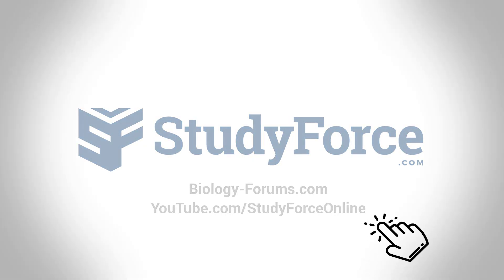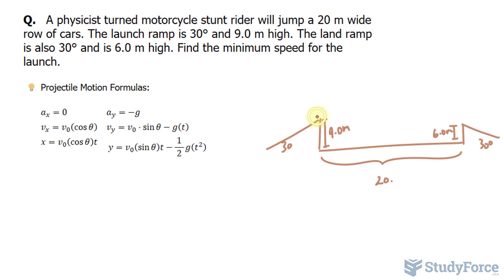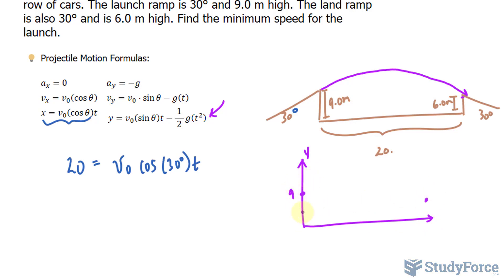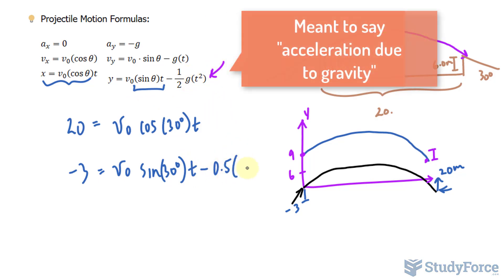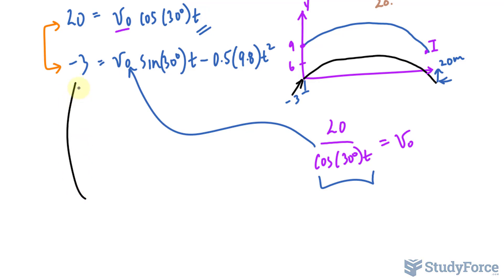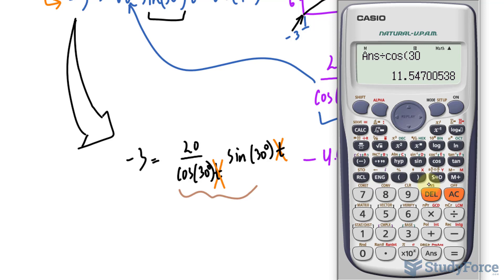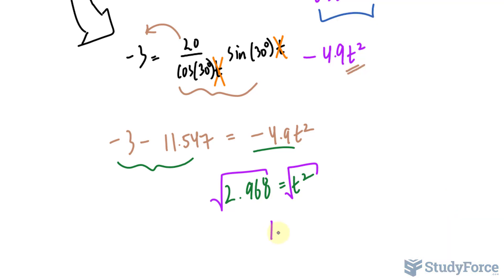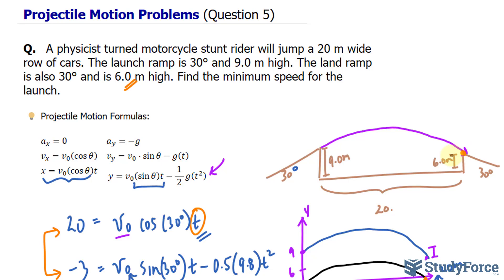Projectile Motion Problems | A physicist turned motorcycle... (Question 5)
A physicist turned motorcycle stunt rider will jump a 20 m wide row of cars. The launch ramp is 30° and 9.0 m high. The land ramp is also 30° and is 6.0 m high. Find the minimum speed for the launch.